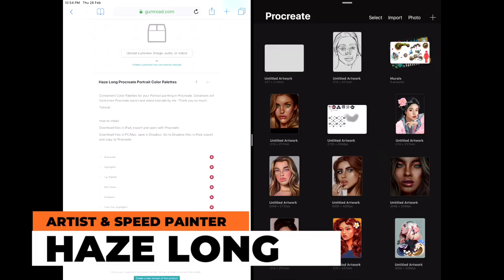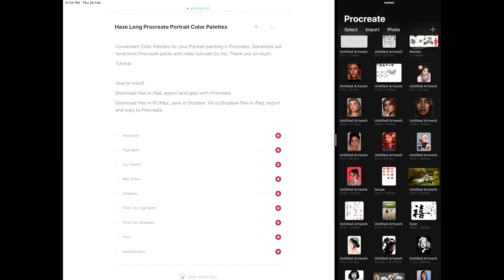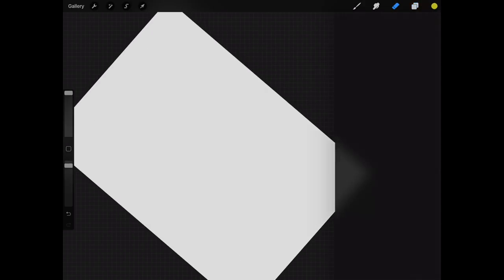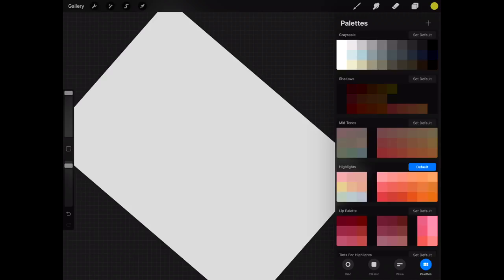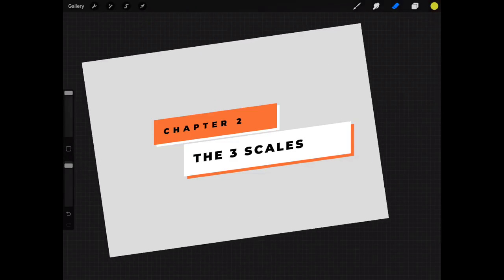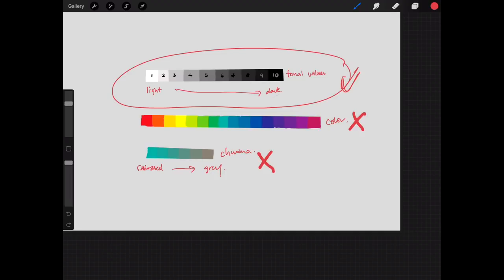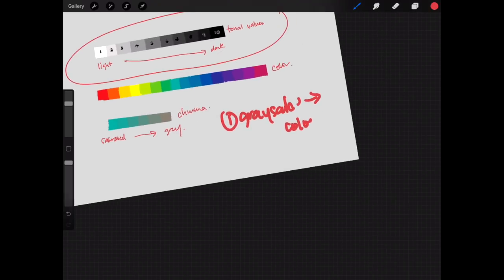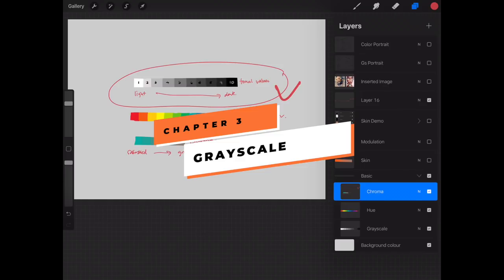How to Color a Portrait + more Color Theory in Procreate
Hi guys,
Thank you all so so much for the overwhelming support for the last video and brush pack. Much much love.
Today, we have a massive tutorial again, so grab a cup of coffee and we can get started.
1. How to install 0:32
2. The 3 scales 2:53
3. Grayscale 6:27
4. Improve your grayscale 15:56
5. Grayscale to Color Method 32:32
6. Skintone & Modulation 55:06
7. Direct Painting Method 1:13:01

How to install :
1. Go to any of the link above. Put in any amount and checkout.
2. You will receive an email with a  Download button.
3. First you can try to click on the button in your iPad.
4. The link should bring you to the product. Which you can load into Procreate by clicking on 'Open in Procreate'

Troubleshooting
1. Instead of clicking on the link in your iPad, you can click the link in your computer.
2. Unzip the file if need to and save it to your iCloud or Dropbox.
3. Navigate to that file in your iPad and click open with Procreate.

ps. You also need Procreate 4 in order to import .brushset

Have fun!
~Haze